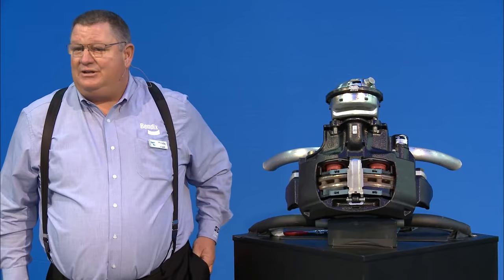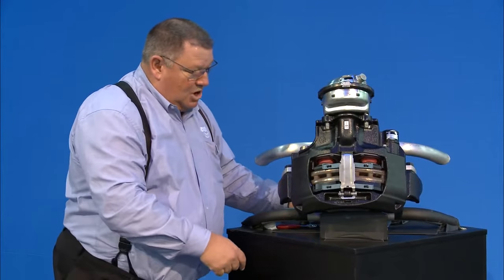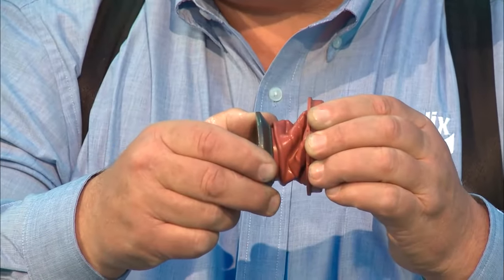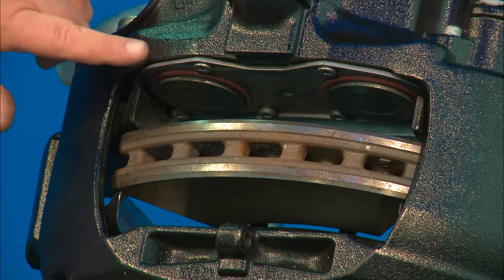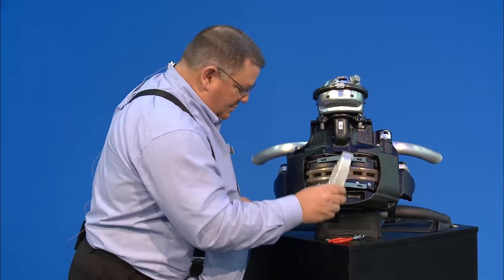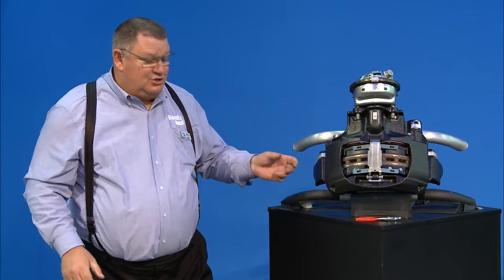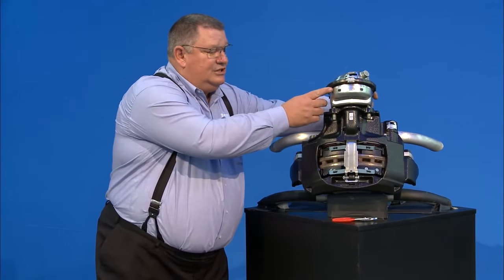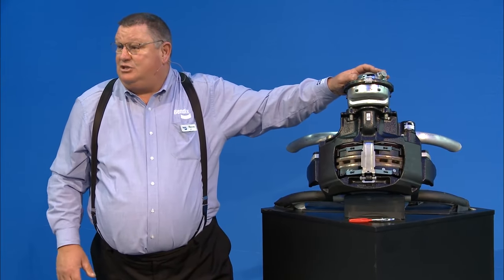Bendix Tech Talk Air Disc Brakes Proper Maintenance and Inspection Techniques